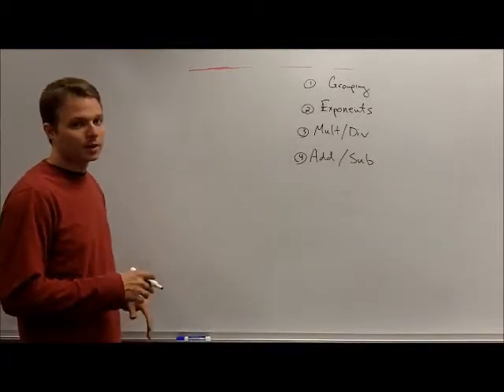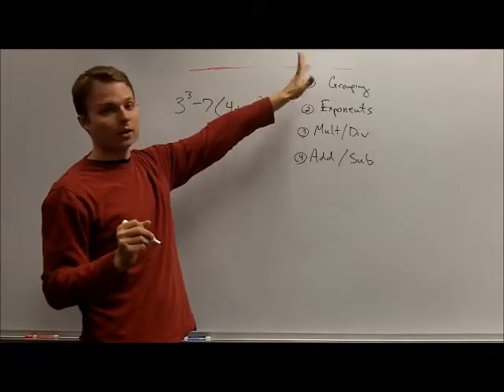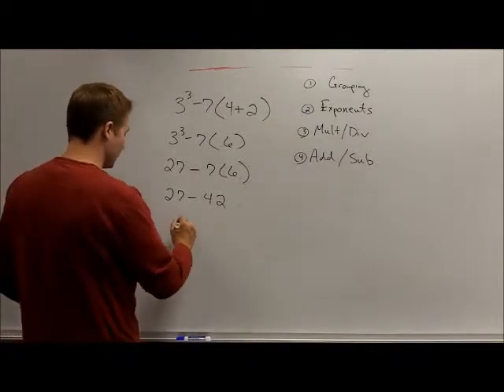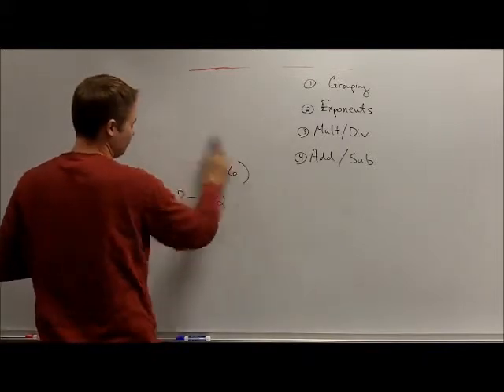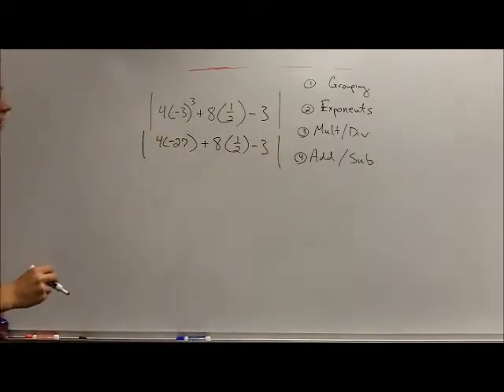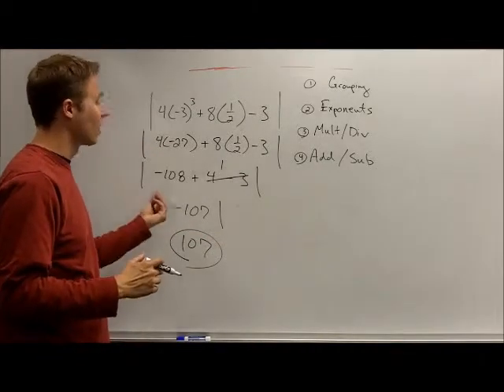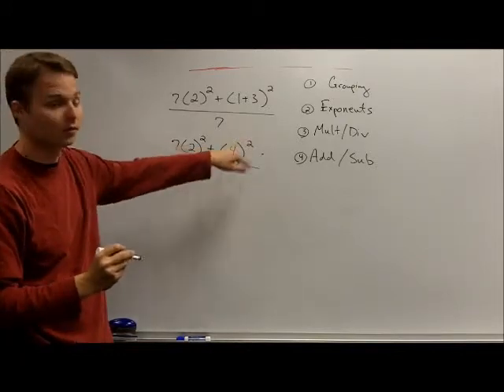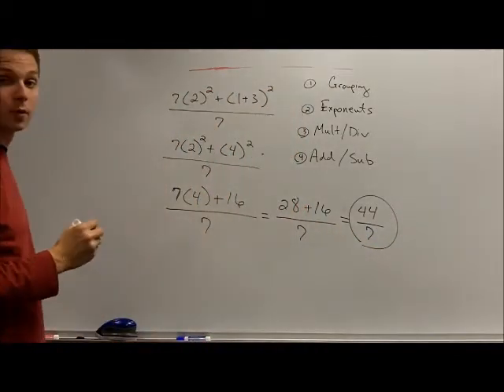Week #1-Order of Operations